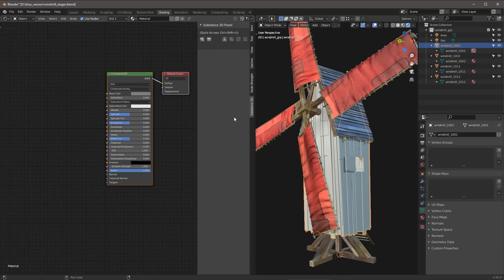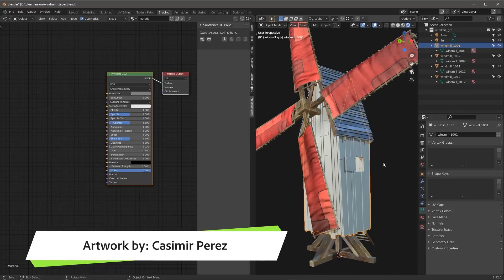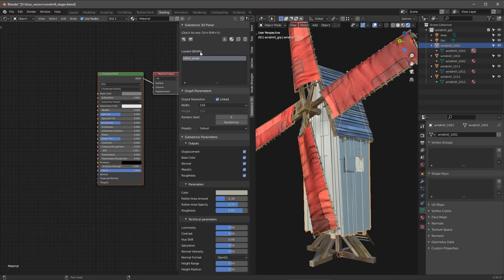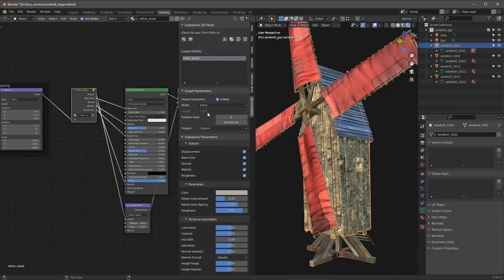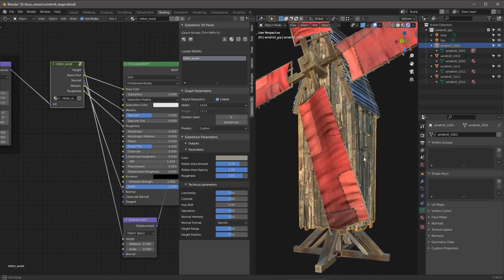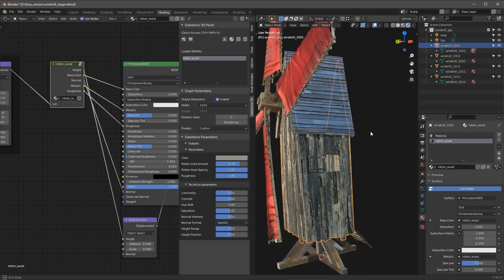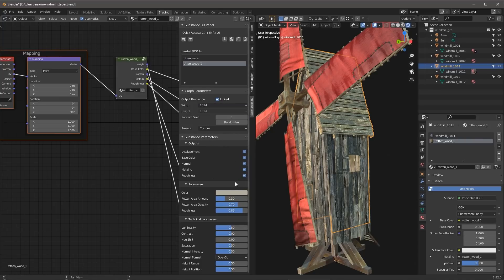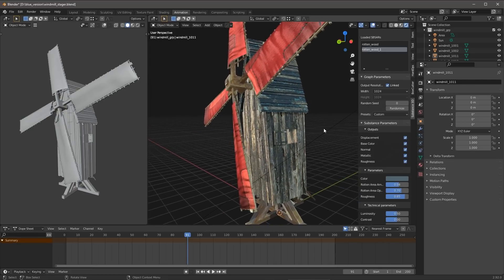Substance 3D add-on for Blender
The Substance 3D add-on for Blender is now available as a public beta!